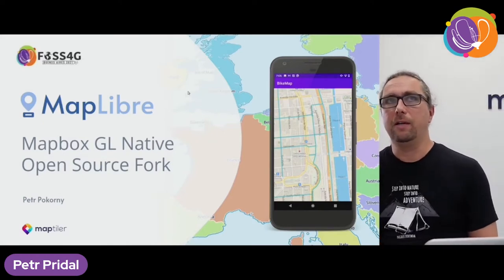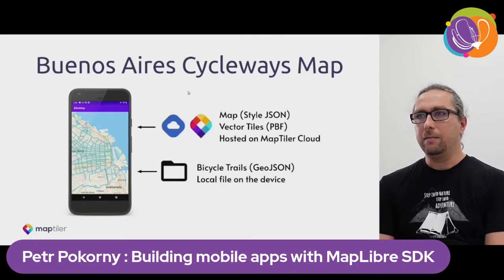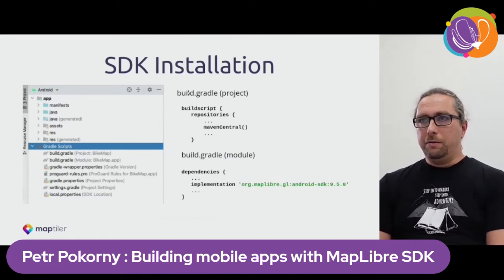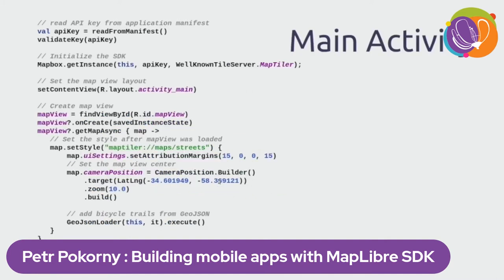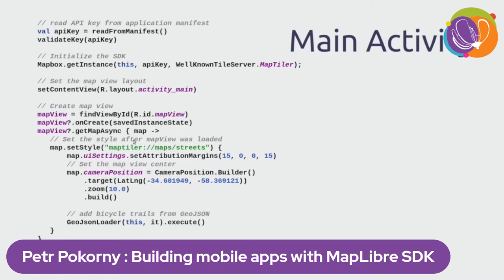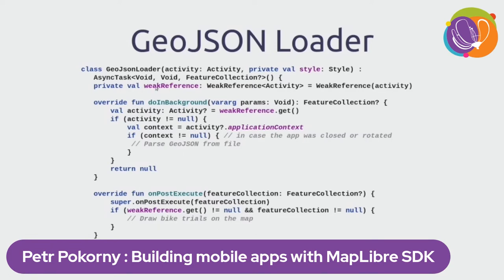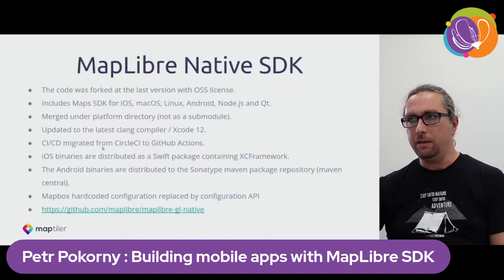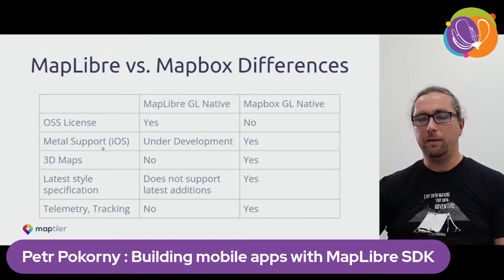FOSS4G - Building mobile apps with MapLibre SDK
Want to learn how to build applications with vector maps for iOS or Android? Looking for more information about MapLibre? Confused about how MapLibre differs from Mapbox? We will explain all that and show how you can add MapLibre and enrich your application by high quality vector maps and custom overlays. We will present the state of the project, the roadmap. We will explain how the MapLibre was forked from Mapbox and how it is maintained. At the end of this talk you should have all you need to get started building mobile apps with MapLibre.

Agenda:
Simple map application use case
Building the application
Prerequisites
Building app for Android using MapLibre GL Native, Kotlin and Android Studio
Building app for iOS using MapLibre GL Native, Swift and XCode
The origin of MapLibre - fork setup, versions, how it differs from Mapbox
The state of MapLibre project, roadmap, bindings (Flutter, React Native)
More sample code on GitHub
Q/A

Pokorny, Petr
MapTiler, AG

Topic –
Software/Project development

Level –
2 - Basic. General basic knowledge is required.

English